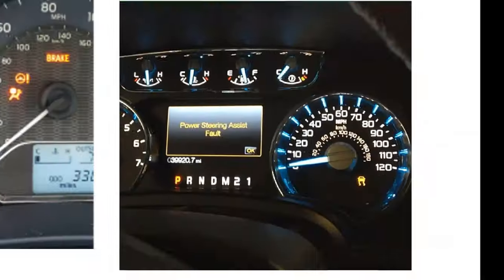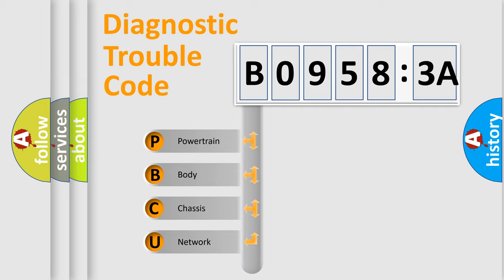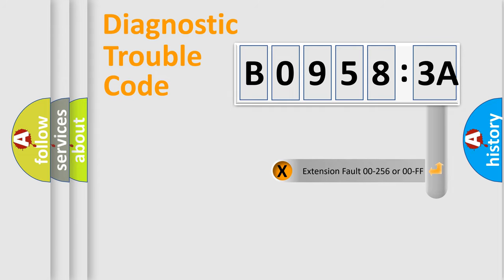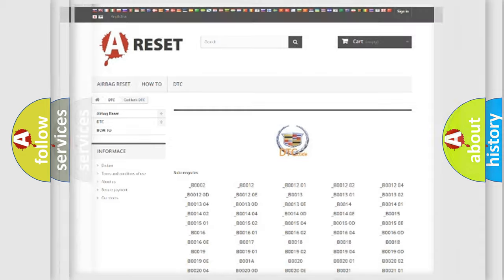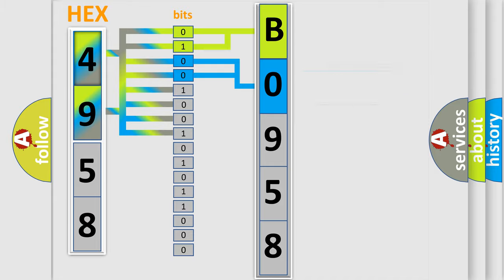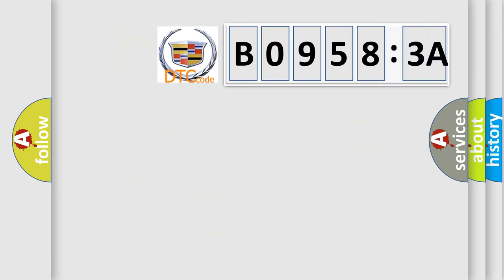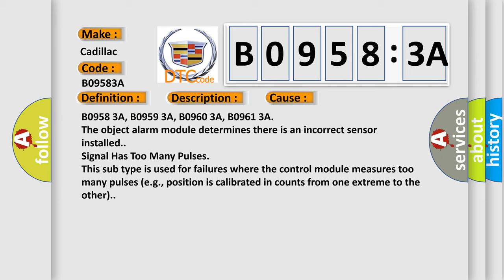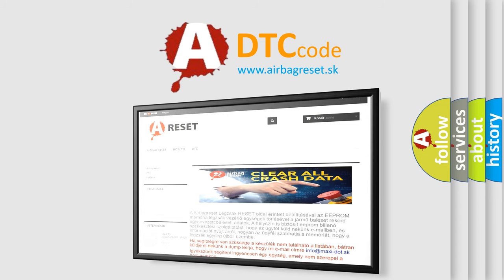DTC cadillac B0958-3A Short Explanation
Contents:
0:21 Basic DTC analysis according to OBD2 protocol standard.
1:48 Insight into programming
2:58 A diagnostically understandable description of the Diagnostic Trouble Code
3:05 Basic error definition

Make:
Cadillac
Code:
B0958 3A
Definition:
Description:
Cause:
B0958 3A, B0959 3A, B0960 3A, B0961 3A
The object alarm module determines there is an incorrect sensor installed.